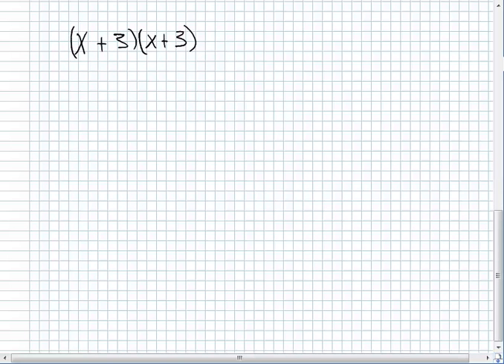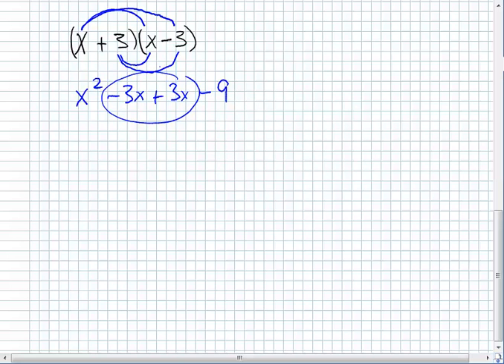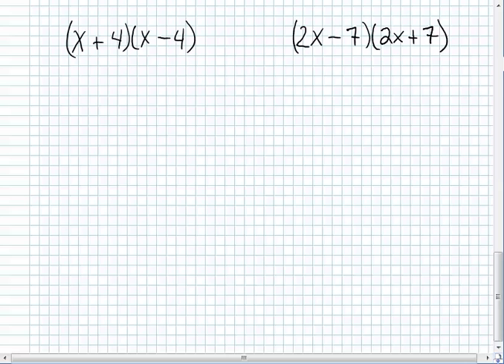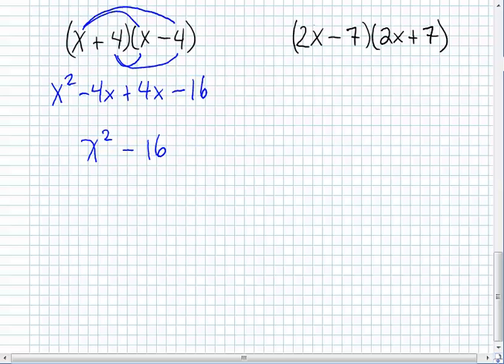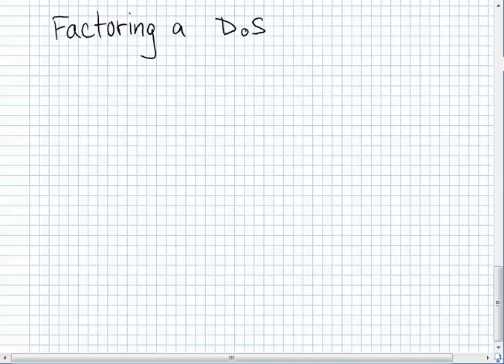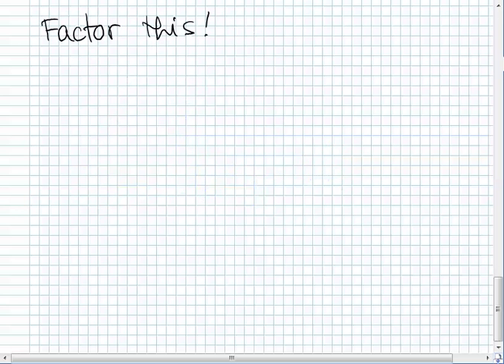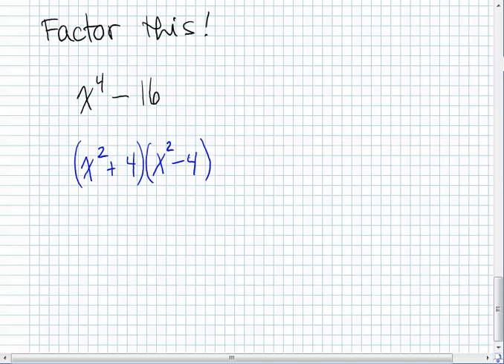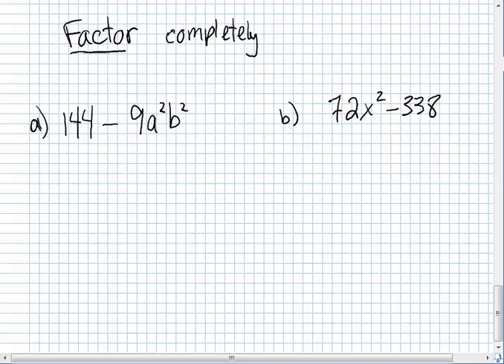FMP 10 5.4 DoS